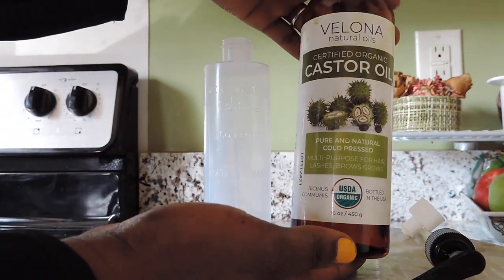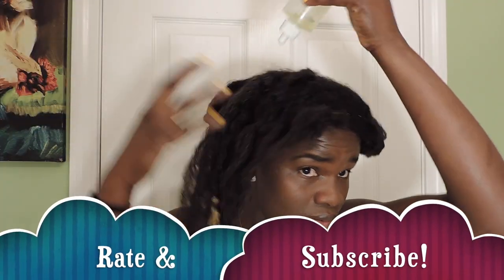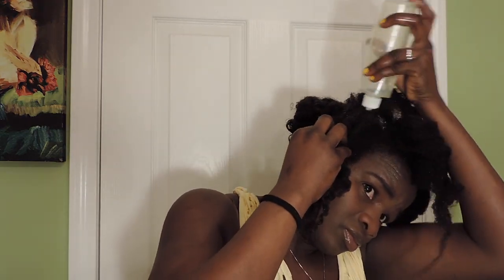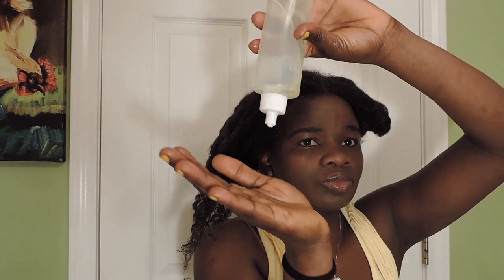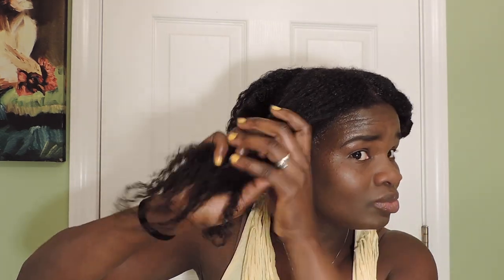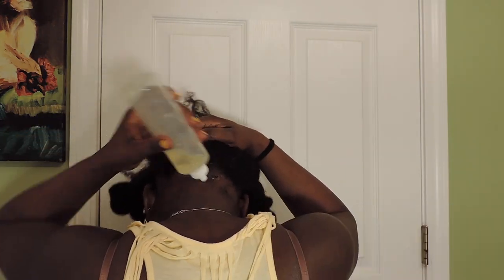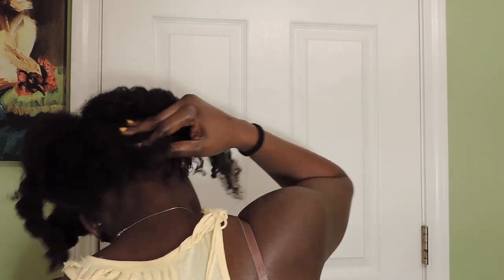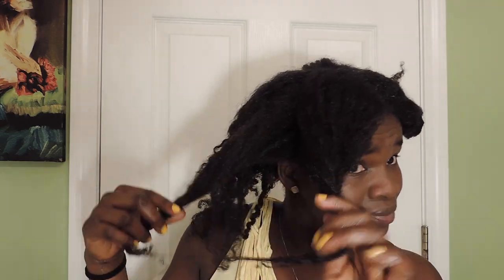HOW TO GROW YOUR HAIR FASTER USING CASTOR OIL |HIGHLY REQUESTED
HELLO FRIENDS, HERE IS A VIDEO ON HOW I USE CASTOR OIL. MUCH LOVE